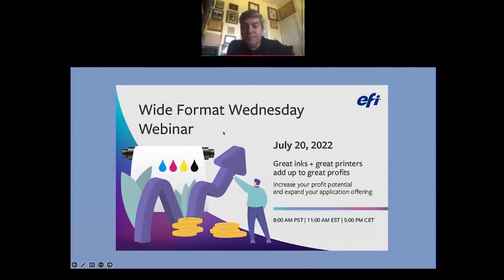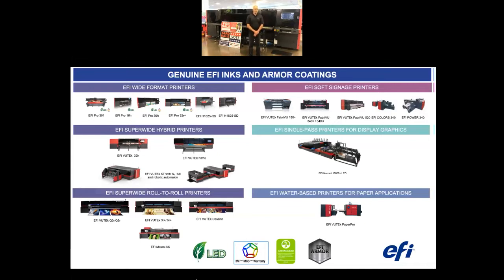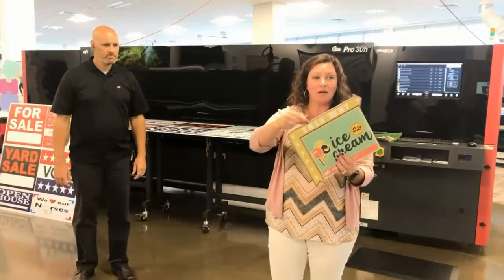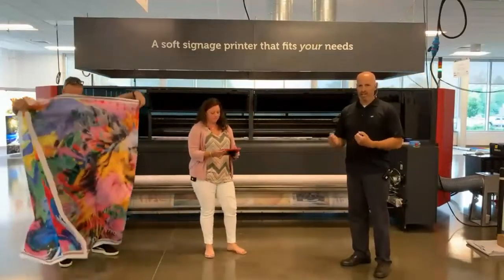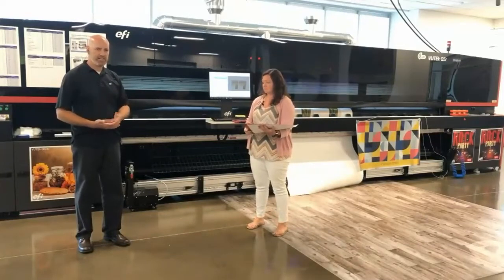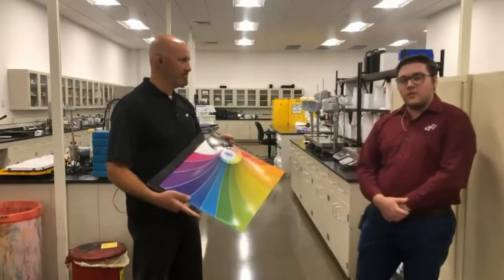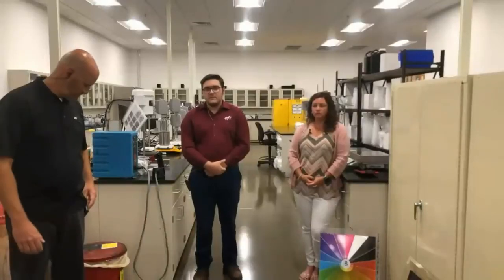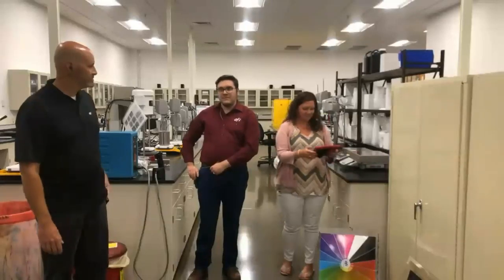Wide Format Wednesday July: Great inks + great printers add up to great profits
Watch this EFI Wide Format Wednesday webinar to learn more about:
1. How EFI’s ink R&D, color scientists and ink manufacturing operations have been leading the digital inkjet ink market for more than 25 years
2. EFI ProGraphics Series UV LED inks custom-formulated for EFI Wide Format printers and real-world applications – all with the quality and performance you’d expect from Genuine EFI Inks
3. Our line of proprietary EFI Armor coatings and EFI UltraClear Coat are formulated to protect your prints, your color, and your reputation